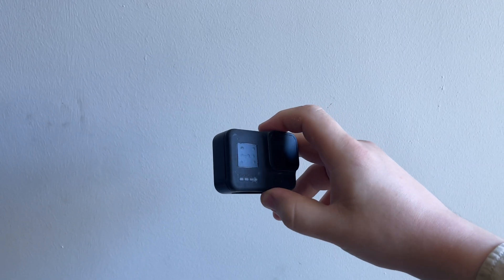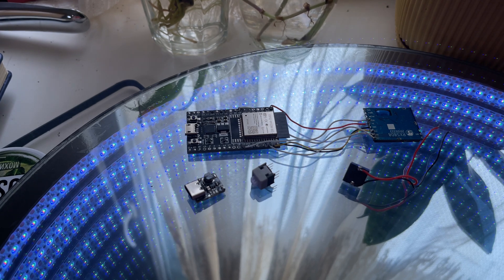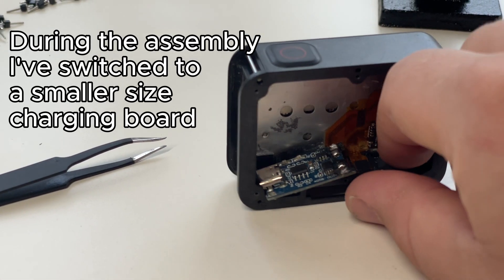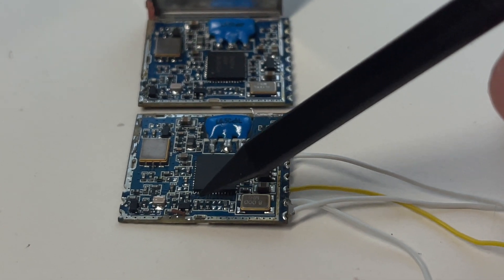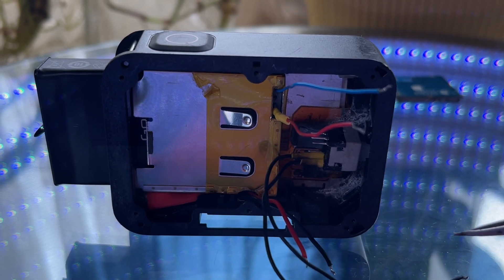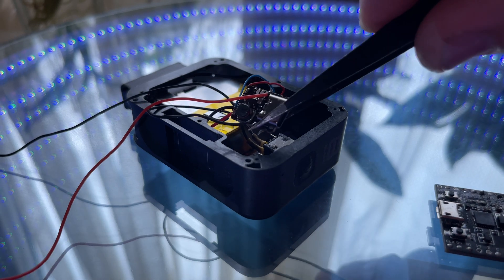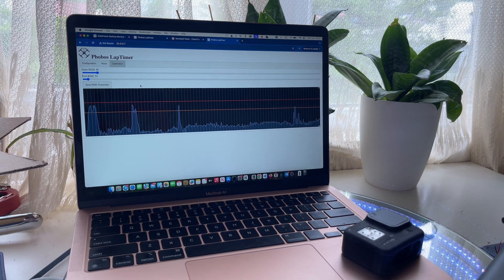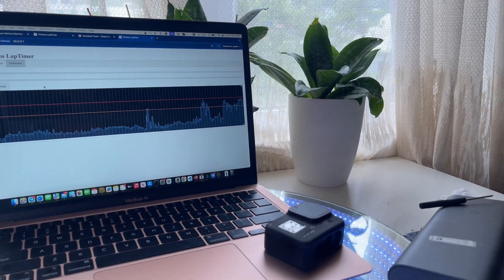How to make a Laptimer for FPV drones using esp32, rx5805 and PhobosLT firmware.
Hi everybody, this is the first video I've made in English. I'm making a Latimer for fpv drones in it.